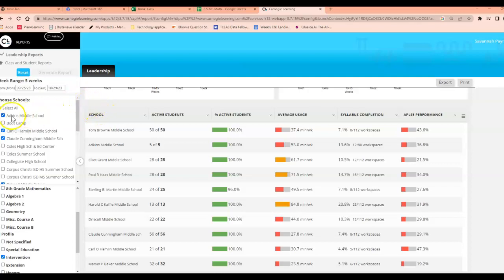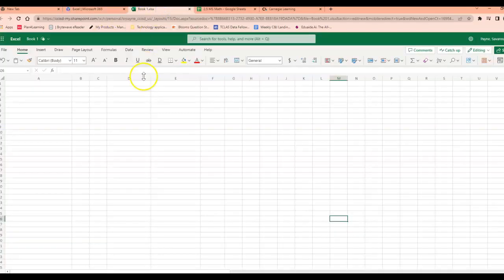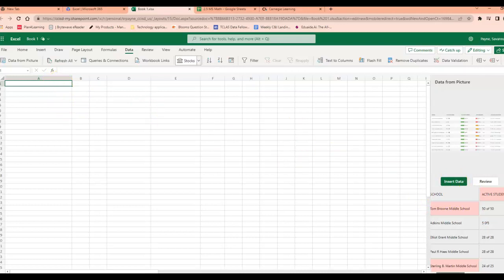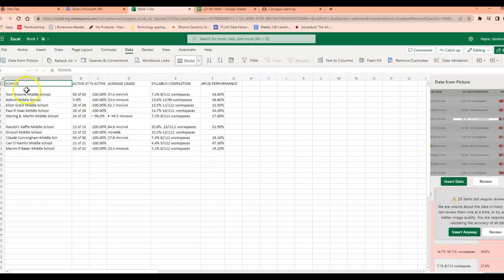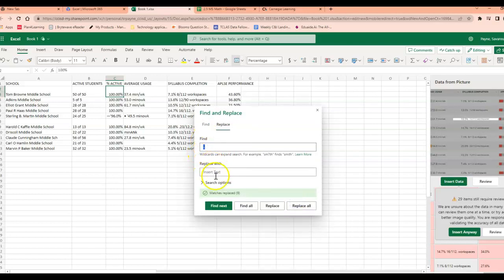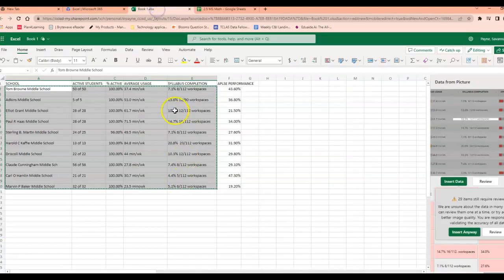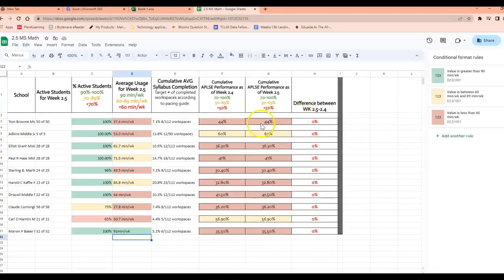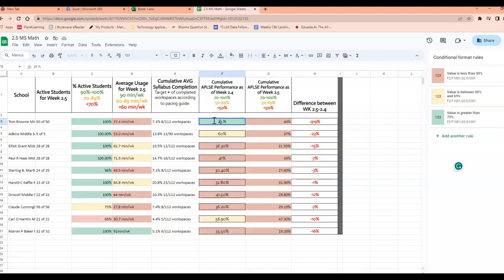excel to data sheet